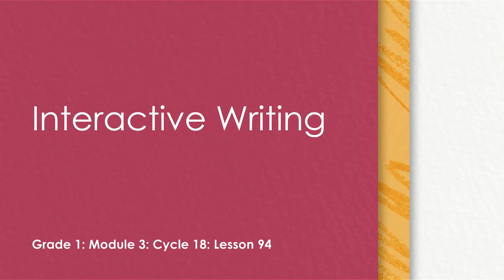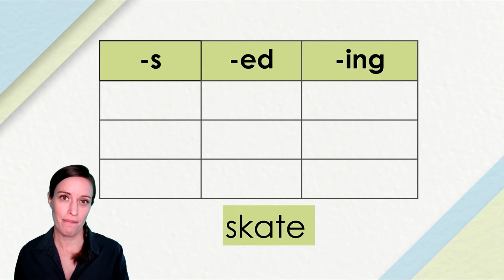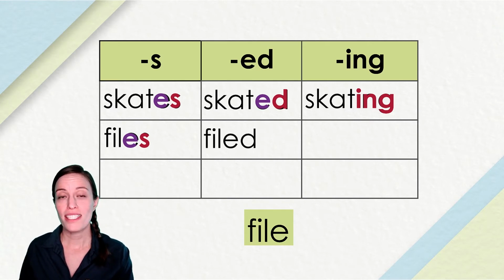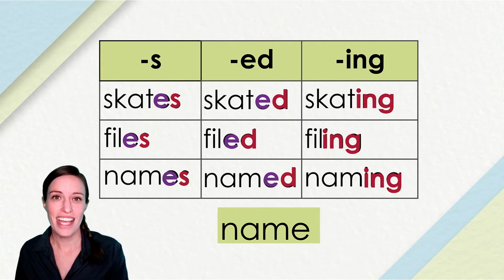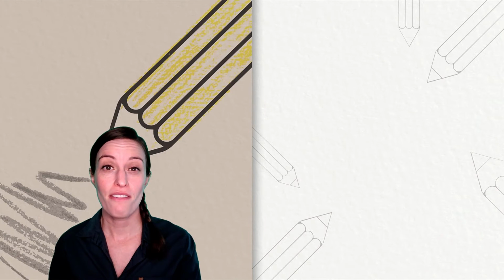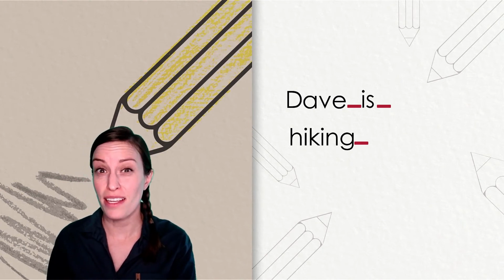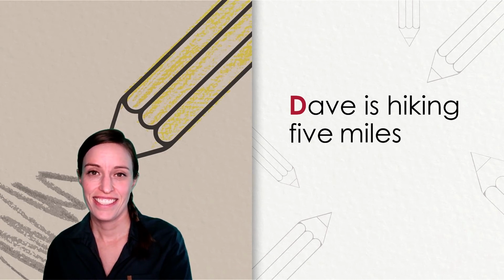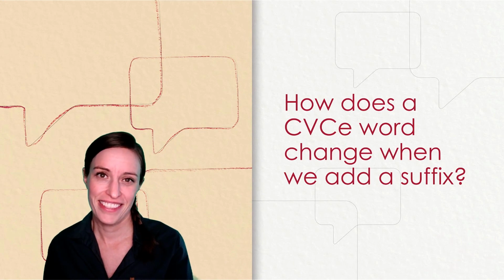Skills Flex: G1M3C18L94 [Grade 1, Module 3, Cycle 18, Lesson 94]